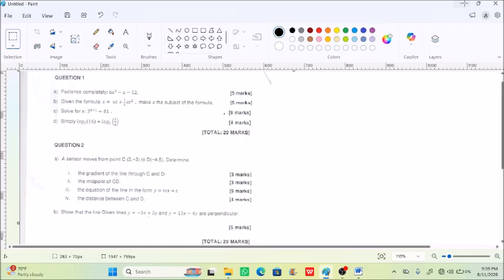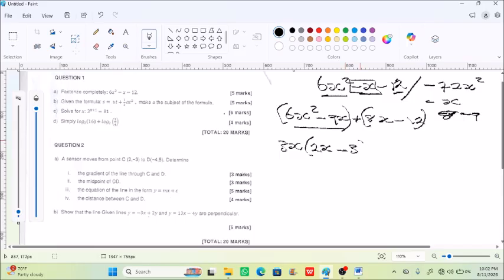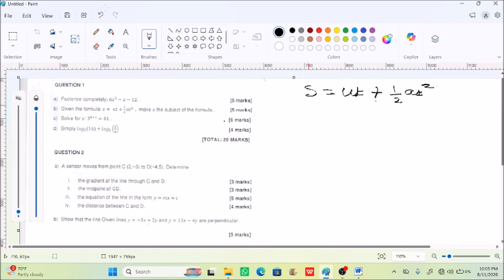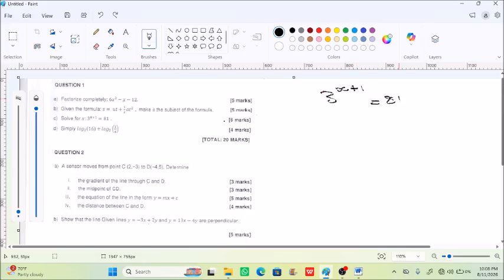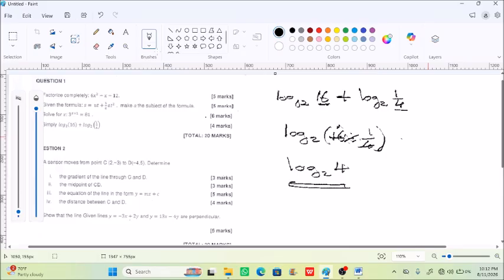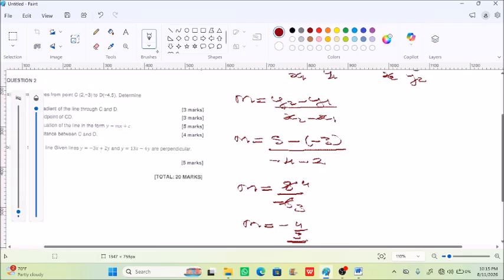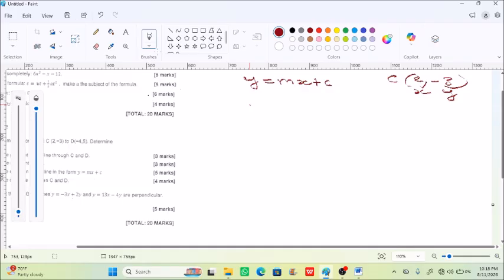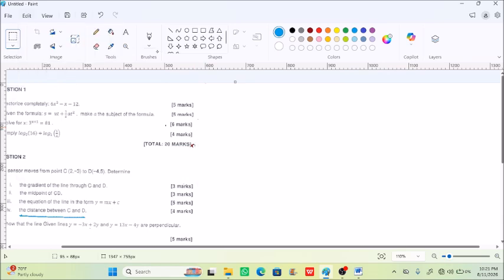Engineering Mathematics 1 Teveta April/May 2026